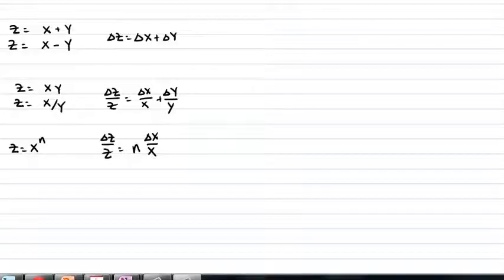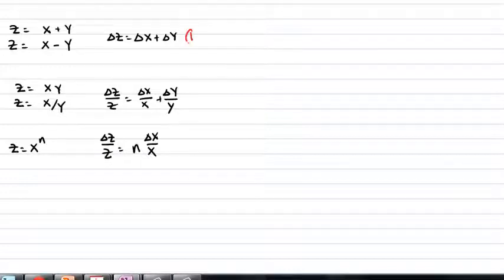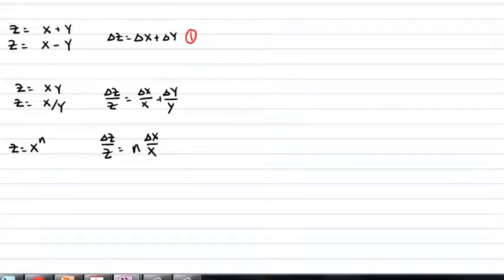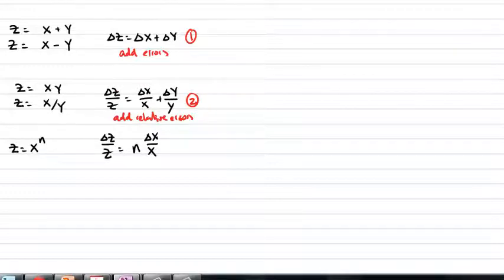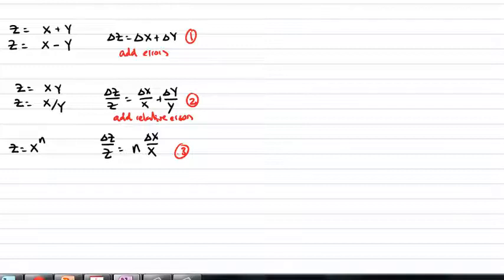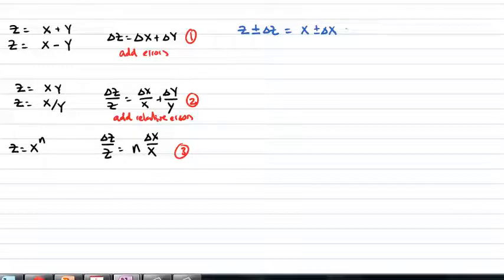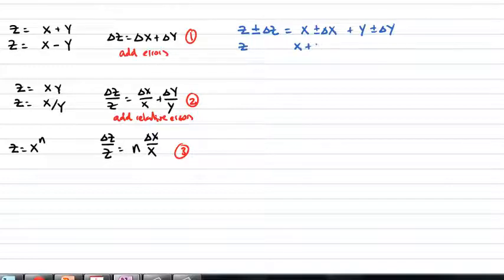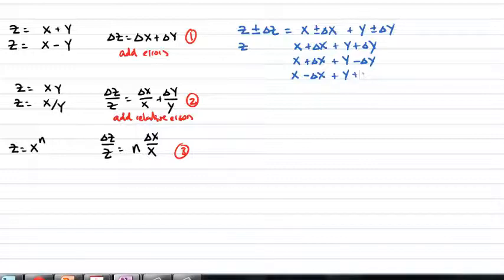Error propagation (PhysCasts)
In this PhysCast we look at how you can propagate errors in laboratory measurements.